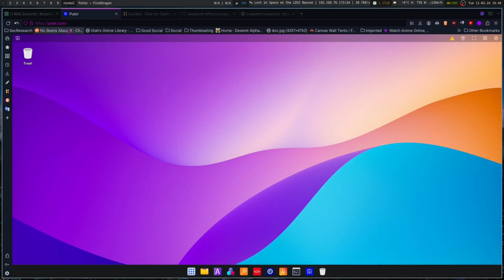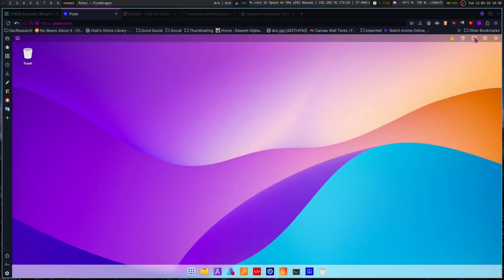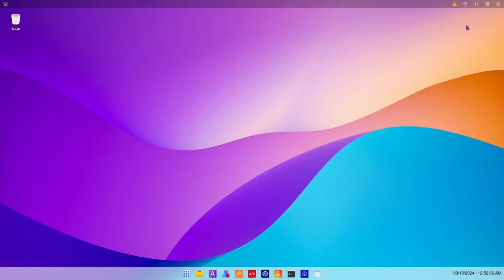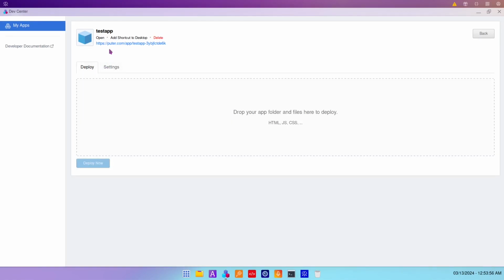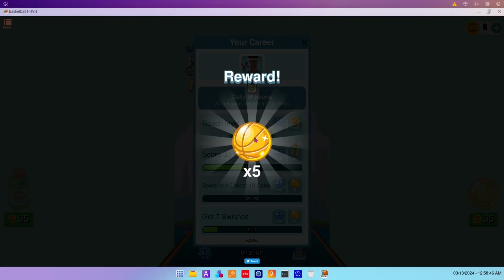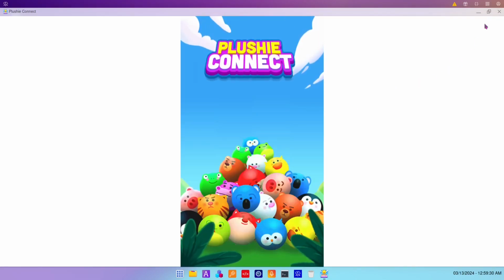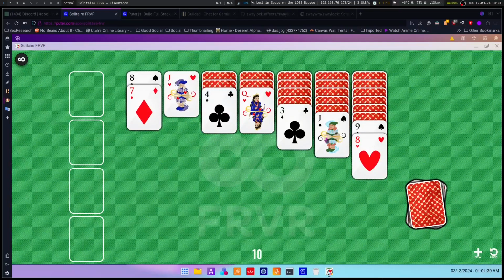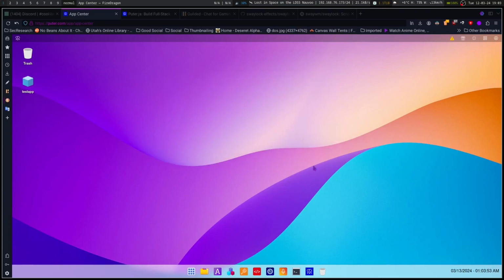A Spiritual Successor to WebOS, or EyeOS, but in jQuery...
I've used a good amount of weird things in my life, but seeing another web browser desktop was not on my list. Granted there have been clones of old MacOS and Windows 95, this one really goes back to me using EyeOS for a short stint and a cool gimmick. The cool thing about this one is the ability to host your own instance, which wasn't quite done in the past, so it can be yours even more so.